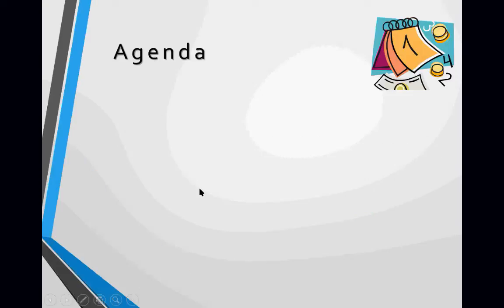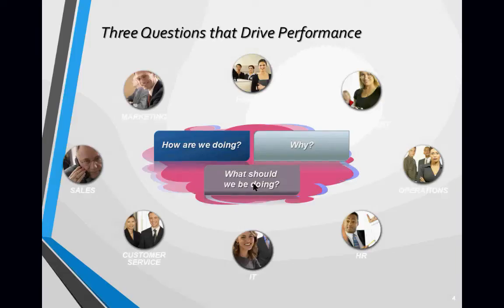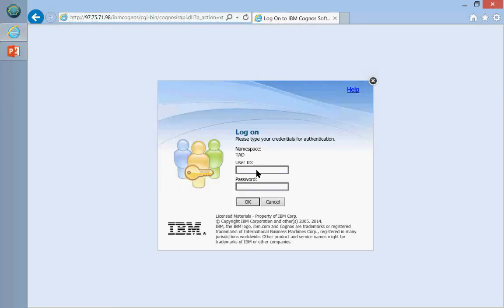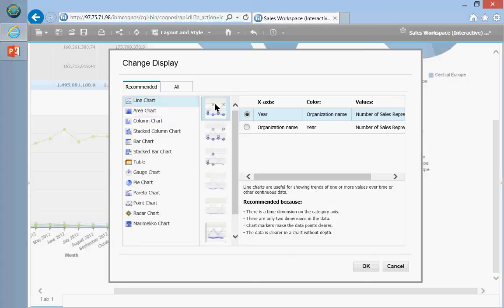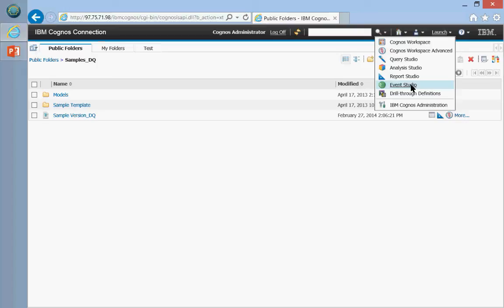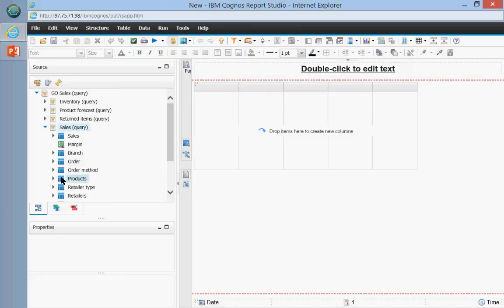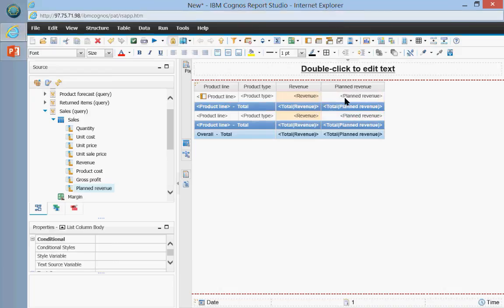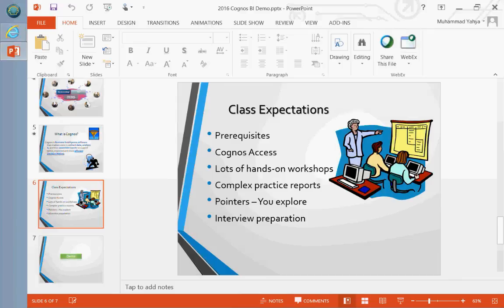Cognos BI Developer Training Free IntelliTask March2016_Demo